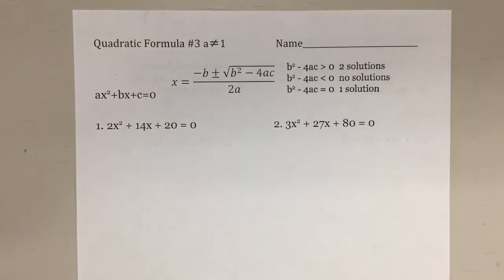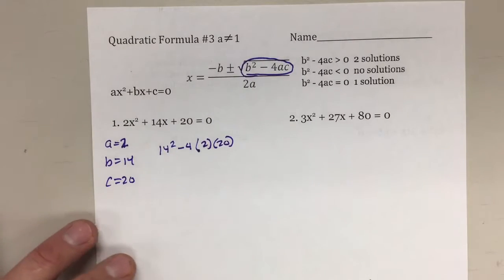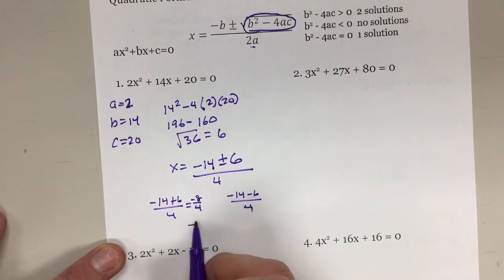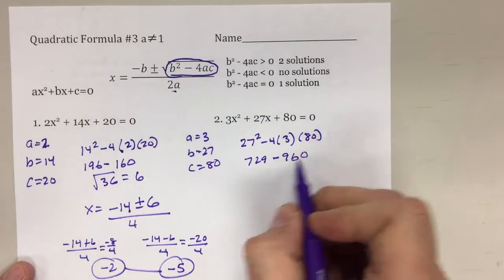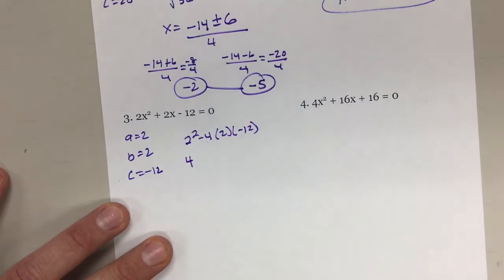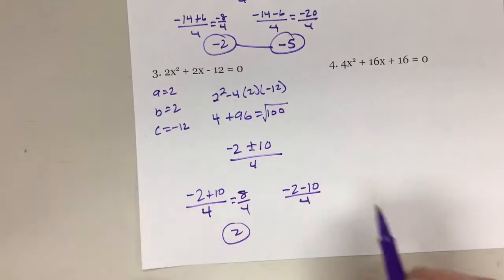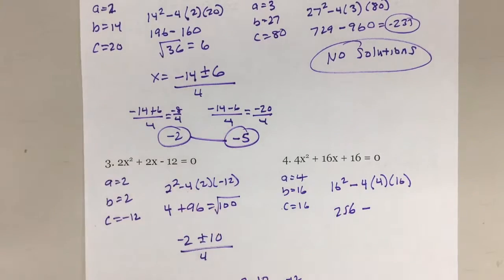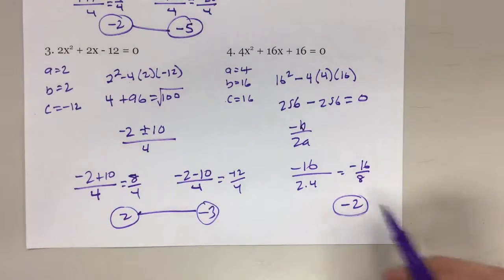Quad Form Day 3